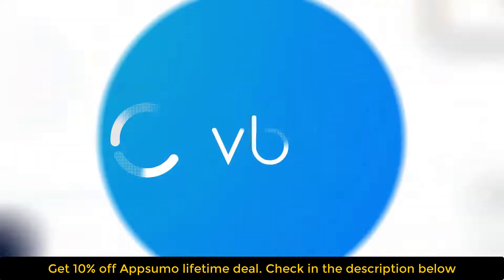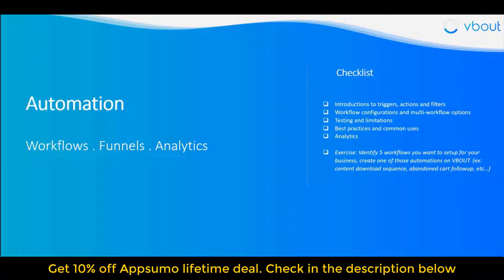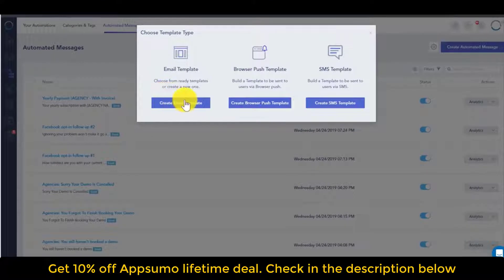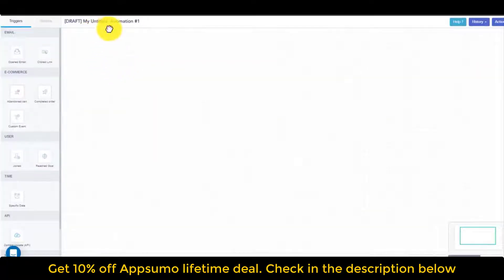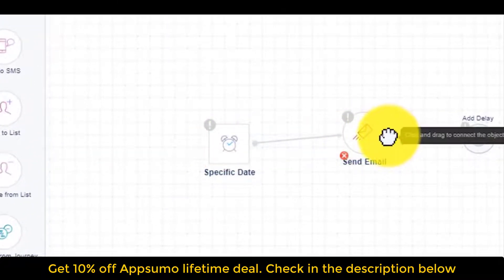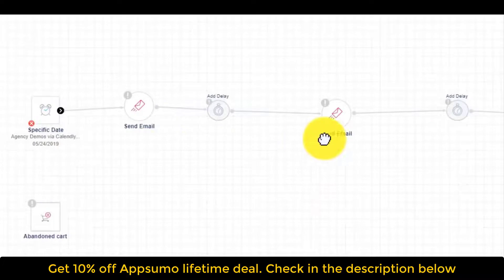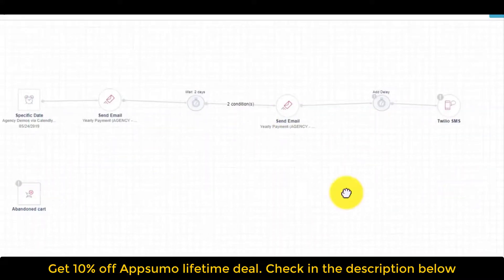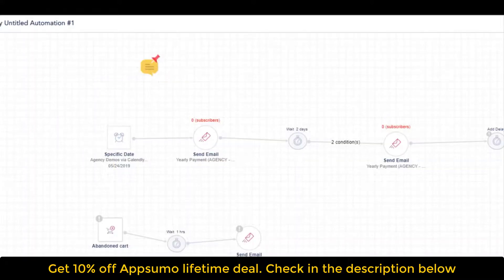VBOUT lifetime deal $79 on Appsumo | 10% off VBOUT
Hey everyone! This week, we're having a huge sale on VBOUT - our all-in-one marketing automation platform! This deal is a lifetime deal and you can get it for only $79! Plus, 10% off when you use the code click here " at the checkout!

If you're looking for a powerful marketing automation platform that offers a lifetime deal, then be sure to check out VBOUT! This deal is a great opportunity to get VBOUT at a discount and start automating your marketing tasks today!

Visit the  "VBOUT Appsumo lifetime deal" deal page.